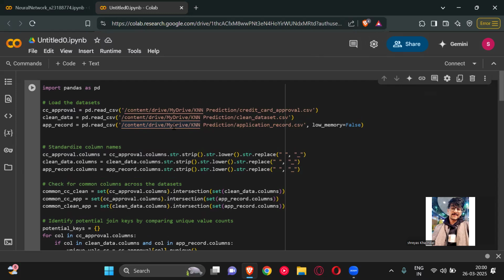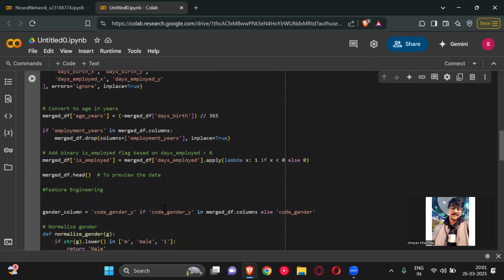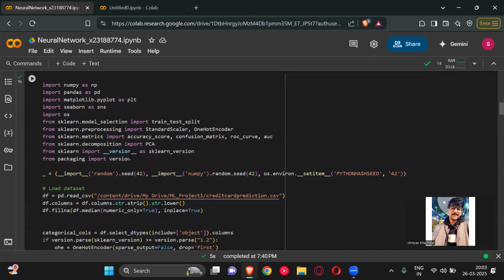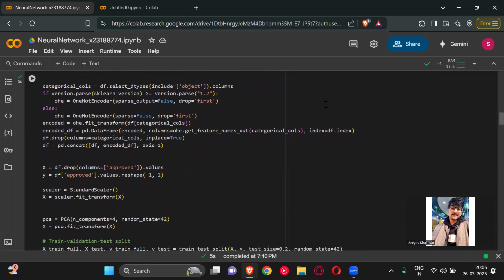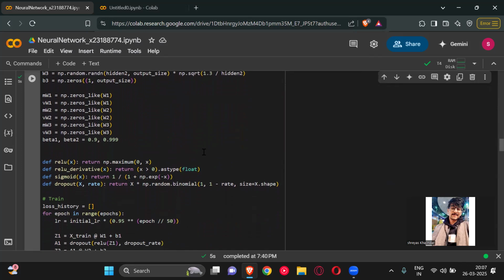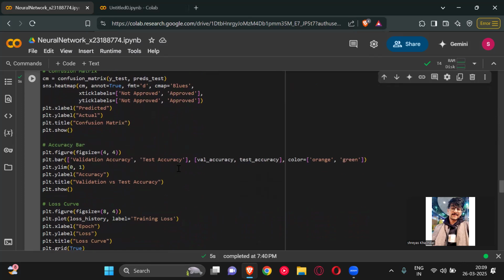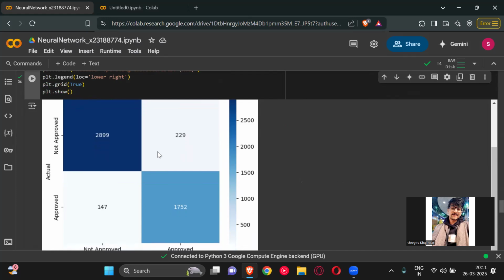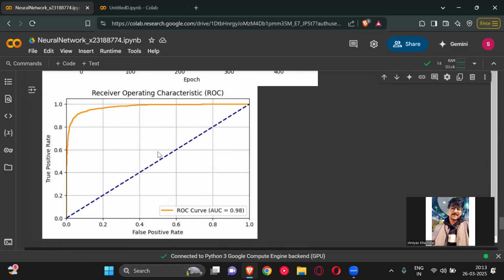Cloud Machine Learning Neural Network_ x23188774